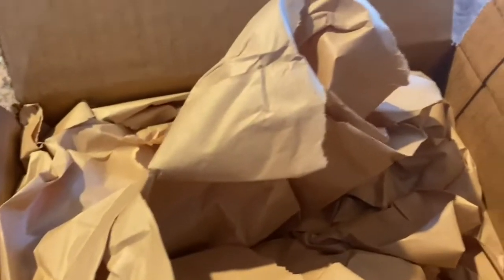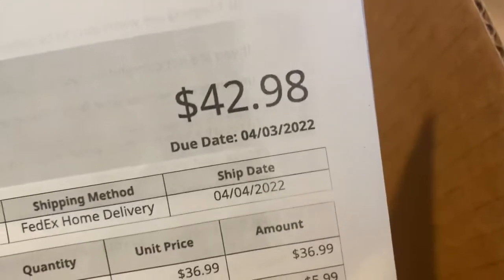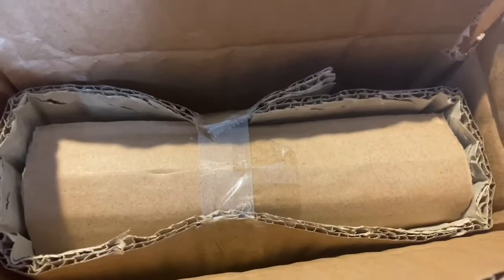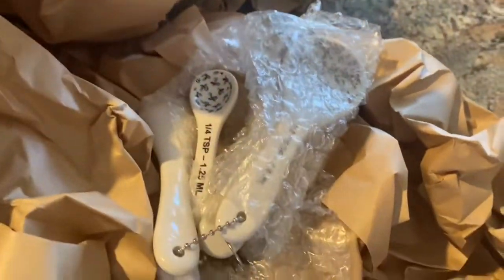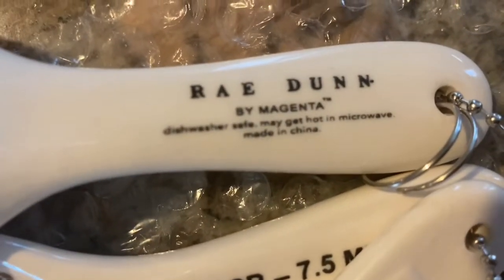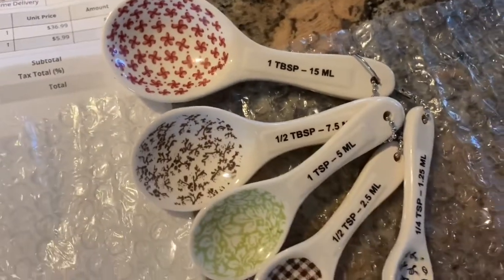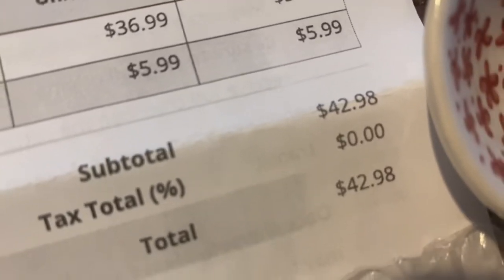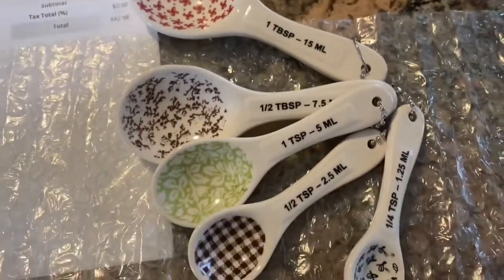RaeDunn Unboxing/ I will take donated measuring cups!!😊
Unboxing my new RaeDunn items#raedunn#shopping#unboxing

Memberships to my channel now available !! Click Join button

Facebook at Food with Lady

Don’t forget to thumbs me up and share me out with your friends and family!!! Become a part of the family!!! Blessings and Love ❤️ Ladyc